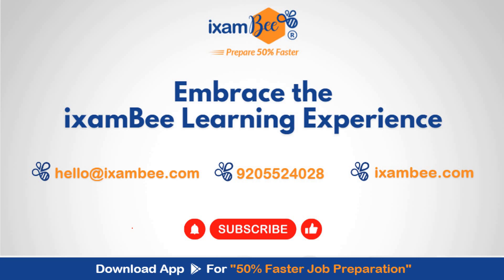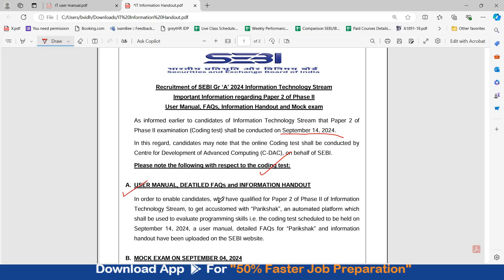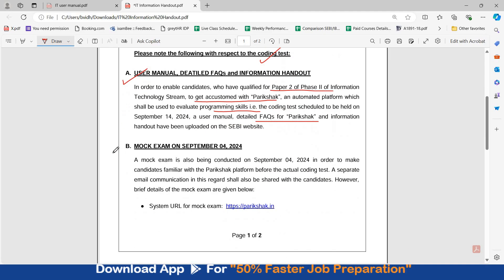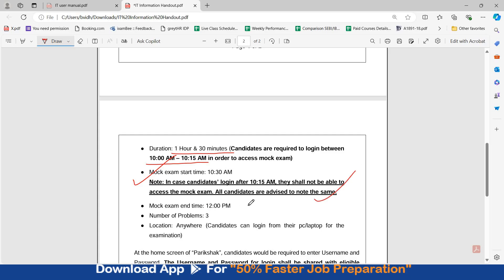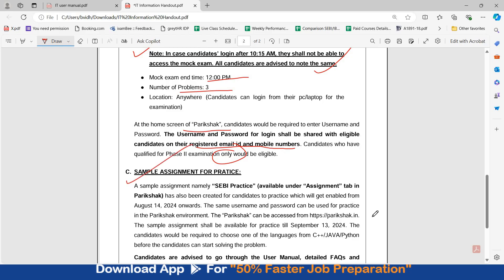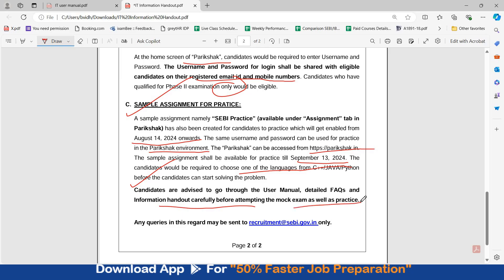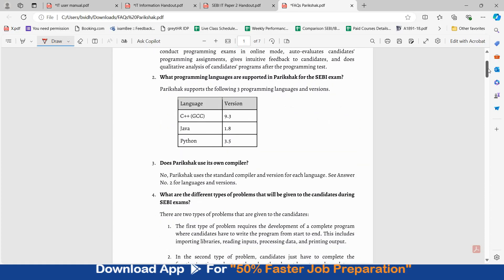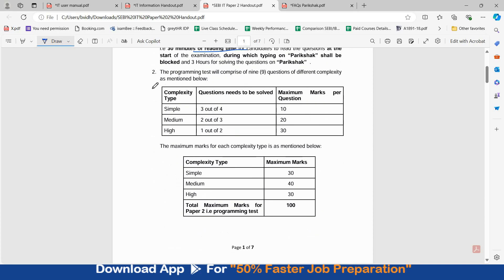SEBI IT Phase II 2024 || Information Handout & User Manual Released || Mock Exam by SEBI on 4th Sept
👉Download SEBI IT 2024 Study Plan and Live Class Plan for Phase II